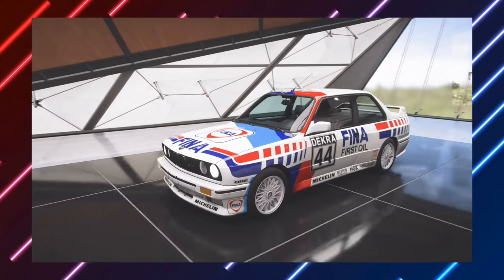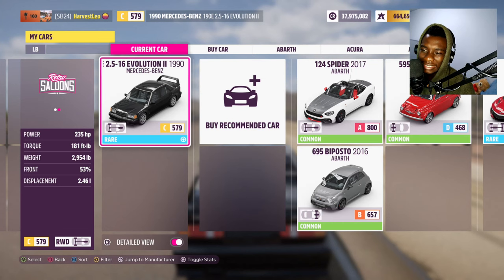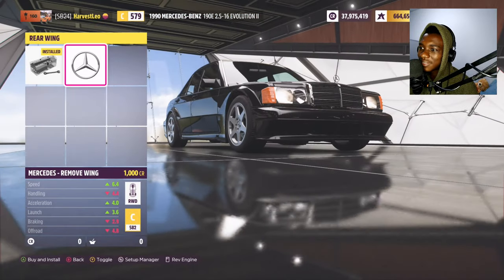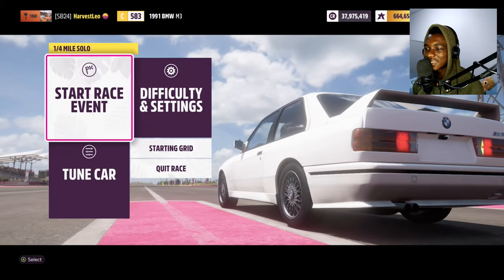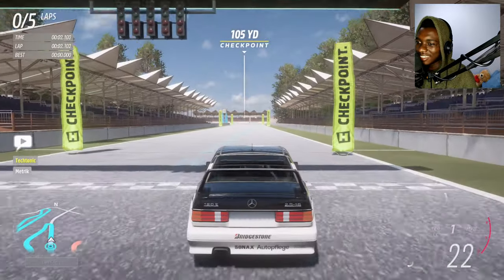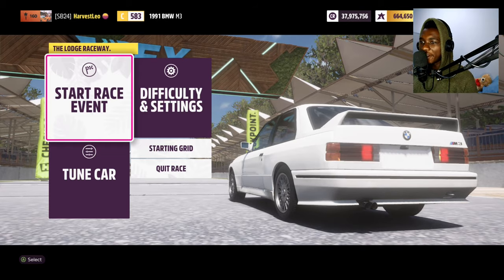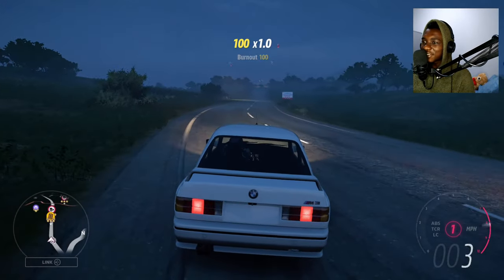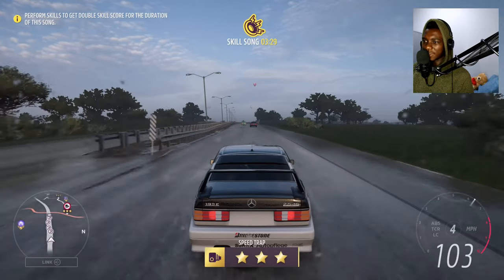Forza Horizon 5: Mercedes Benz 190E Vs BMW E30 M3 (DTM Rivalry)